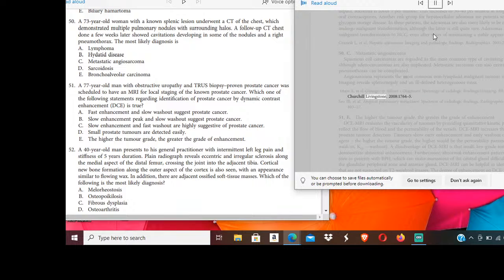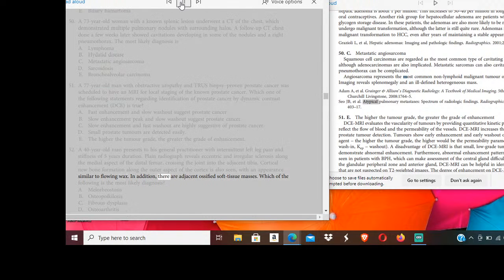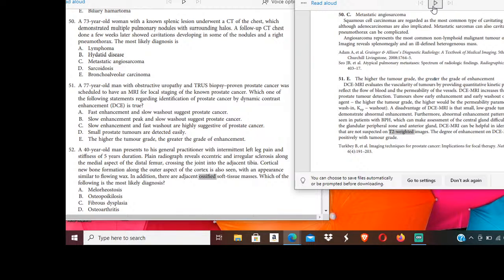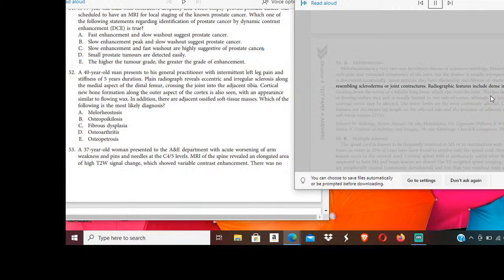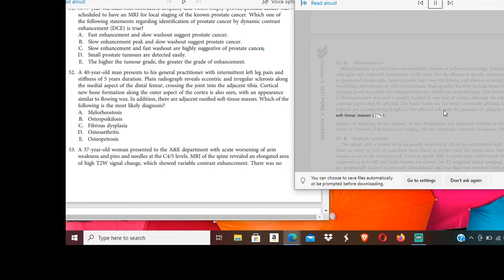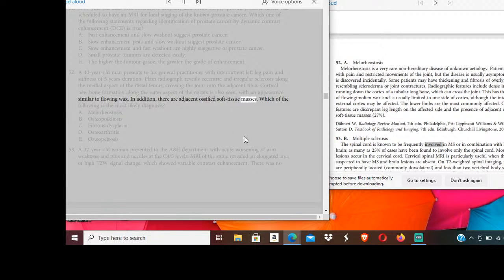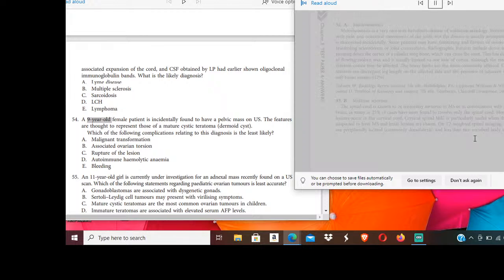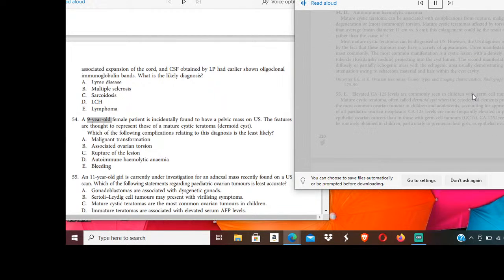Get Thru New test paper 4 chaptrer7&8 , 51 onwards..